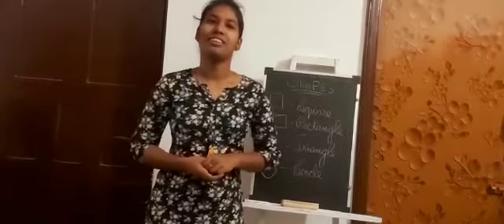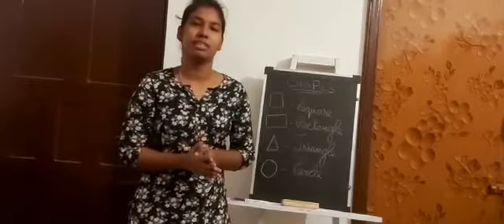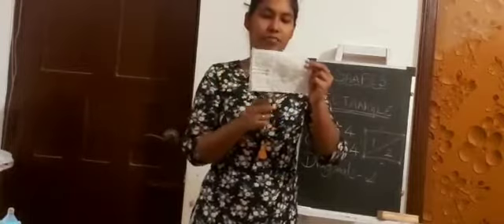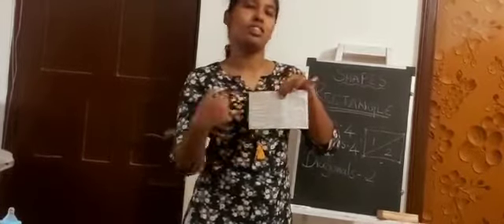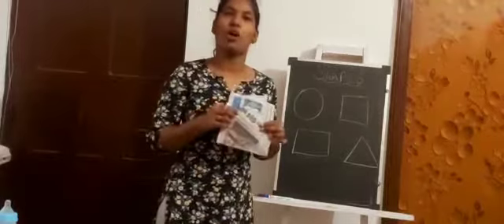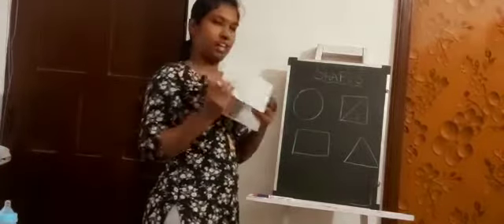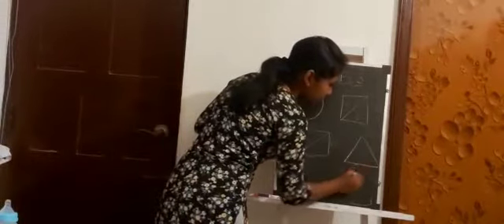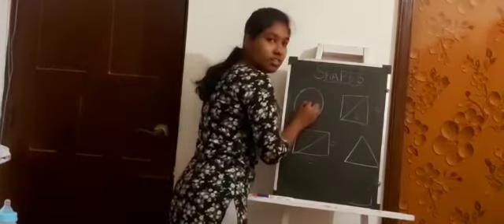III STD MATHS: GEOMETRY- Shapes by Ms.Hosan,Guest Teacher,Carmel Matriculation School,Tiruvannamalai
This video helps to learn III STD MATHS subject.
Topic: GEOMETRY- Shapes
Class by Ms.Hosan, Guest Teacher,
Carmel Matriculation School, Tiruvannamalai